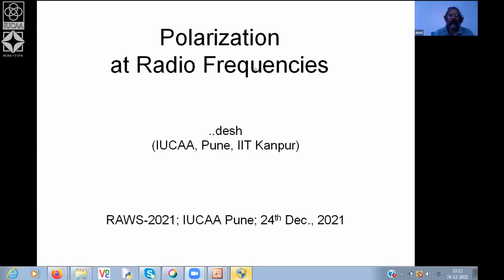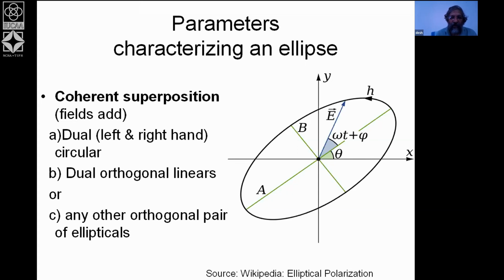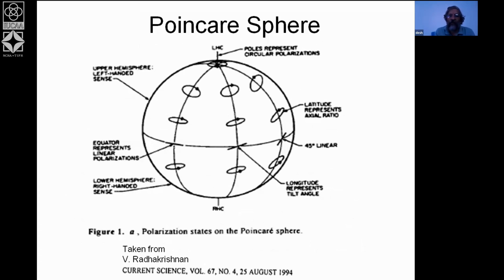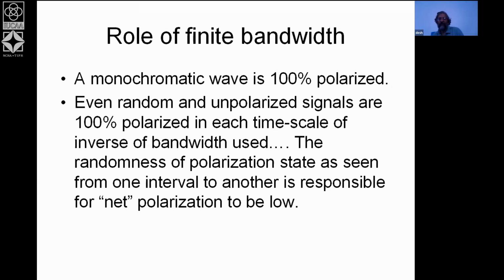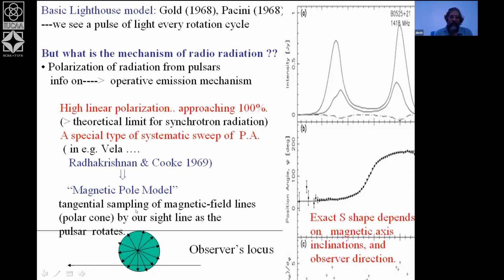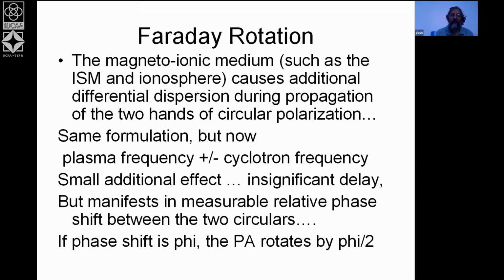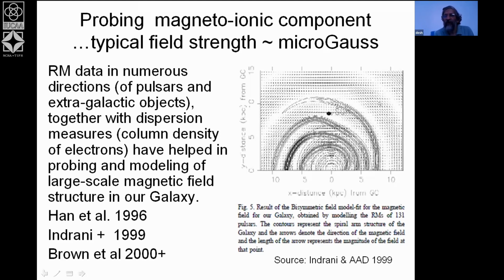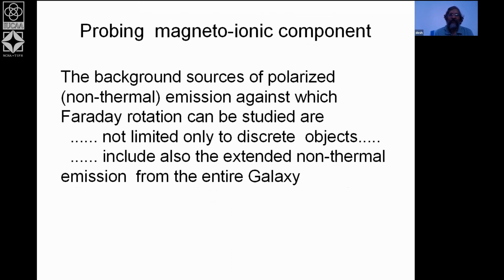Polarisation at radio frequencies – I | Avinash Deshpande